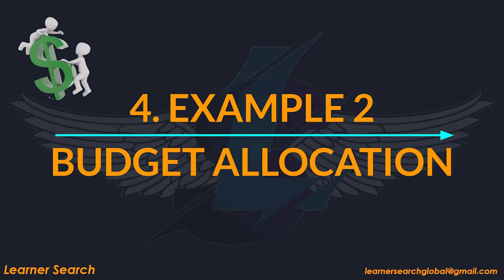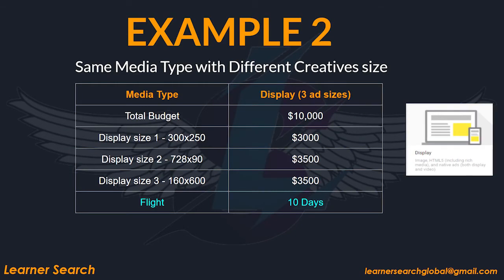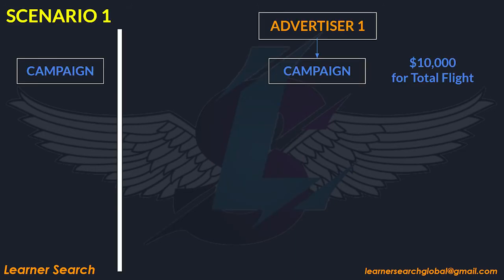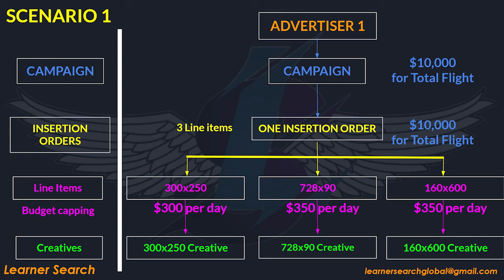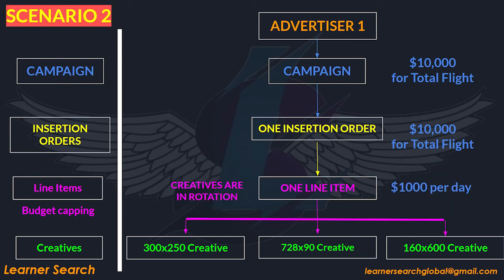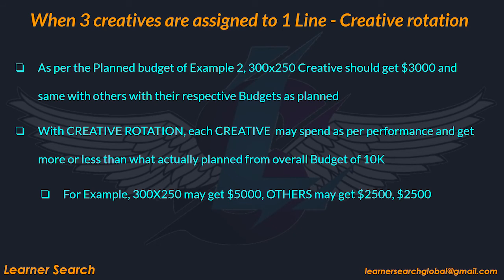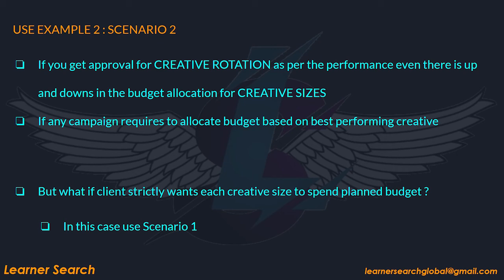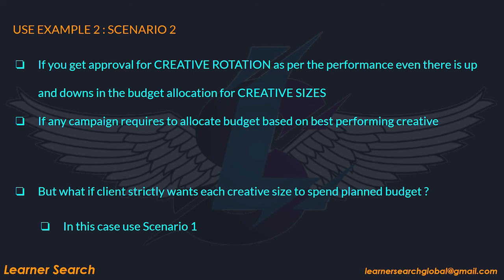Learn DV360 | Budget Allocation Example 2